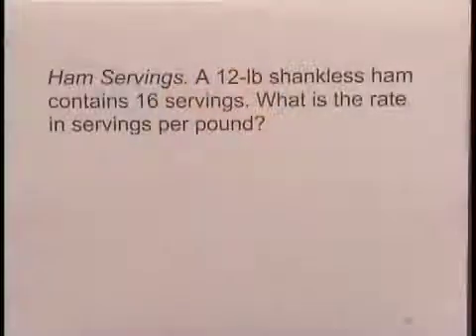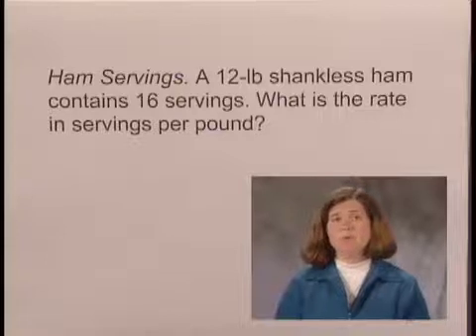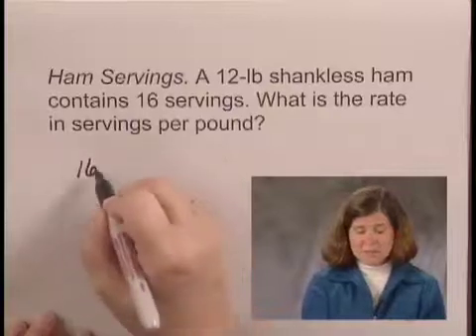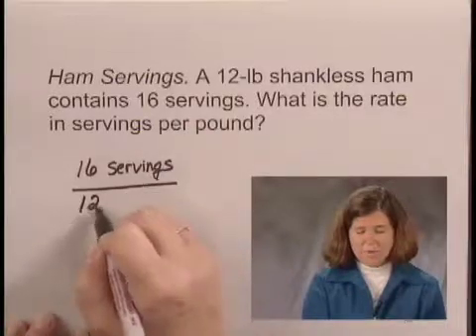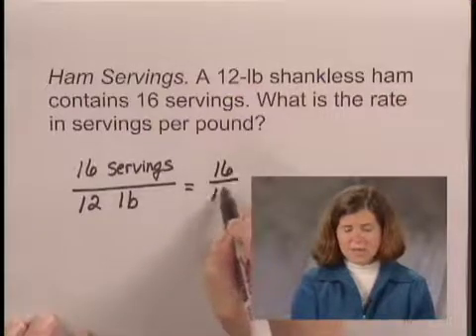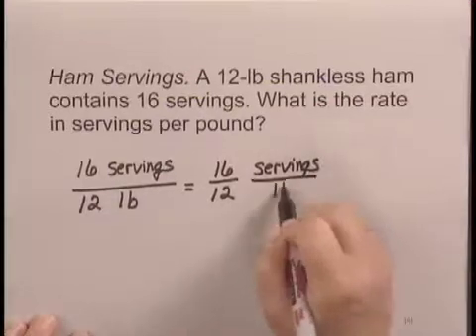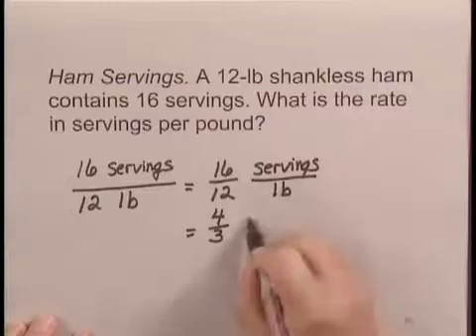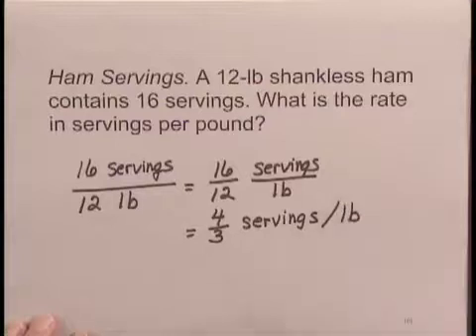Basic College Math Ch5 Ex6